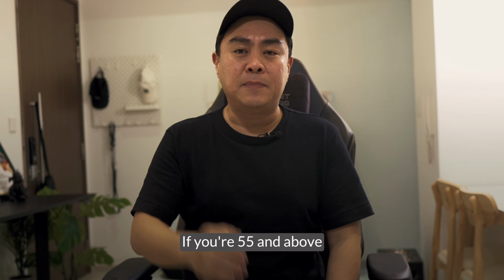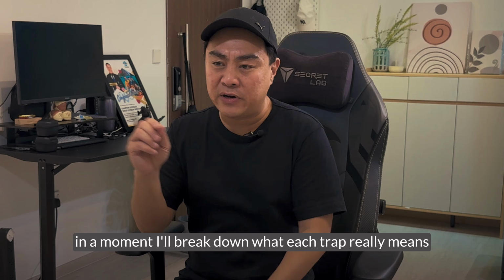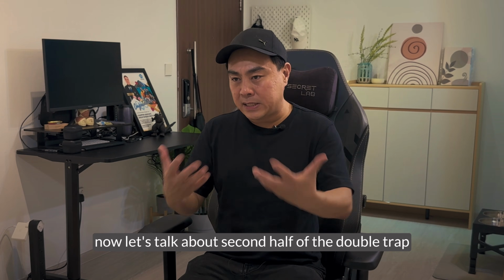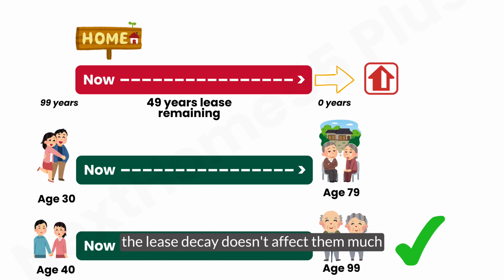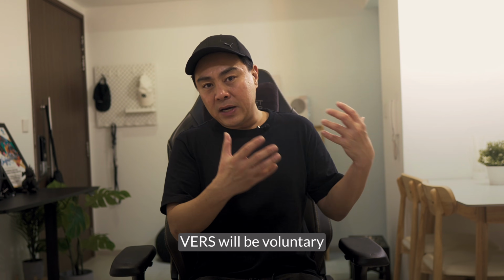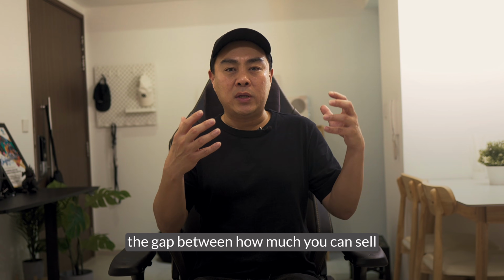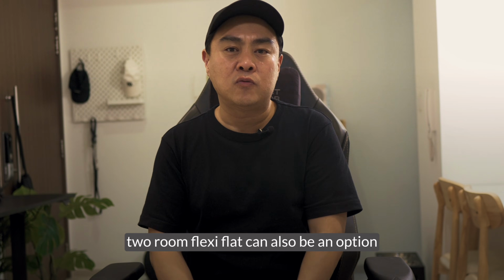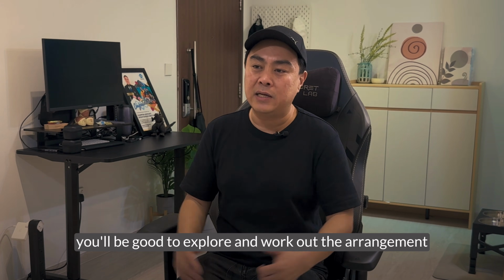If You’re 55+ and Living in an Old HDB Flat, Watch This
If you’re 55 and living in an older HDB flat — 40, 45, even 50 years old — you’re entering a stage where planning becomes more important. Not because you made a mistake, but because two things start shifting quietly in the background.
First, your CPF rules change at 55. Your OA becomes more restricted, loans become shorter, and your buying power drops overnight.
Second, as your flat ages, lease decay affects what buyers can use to purchase your home. CPF restrictions kick in, more buyers get filtered out, and demand slowly falls.
Both changes happen at the same time — and many seniors only feel the impact later, when the gap between what they can sell… and what they can buy… gets tighter each year.
In this video, I break down what the “Double Trap” really means, and the options you can consider whether you want to right-size, stay put, or plan ahead for legacy. My goal is to help you understand your position clearly and make decisions with confidence.

Not sure if you should sell or stay? Get clarity before your next move.

📘 Want My Free Visual Guides & Tools?
All my resources are here 👇🏻

We’re open to content, legal, or advisory partnerships.